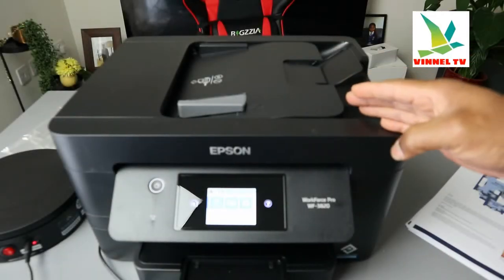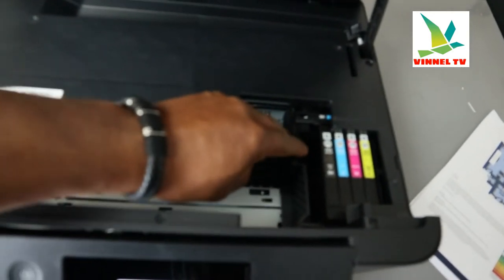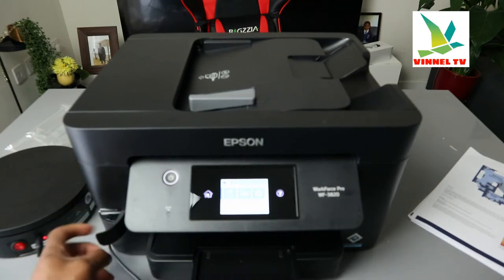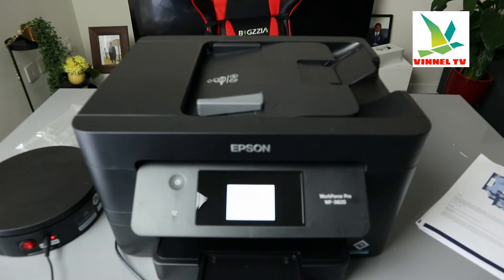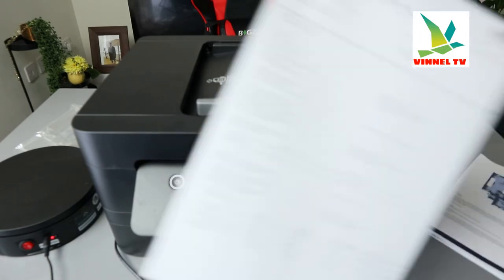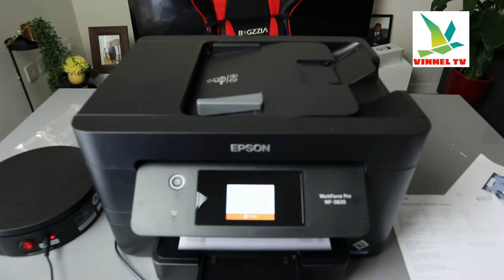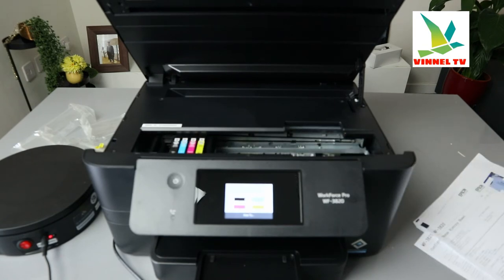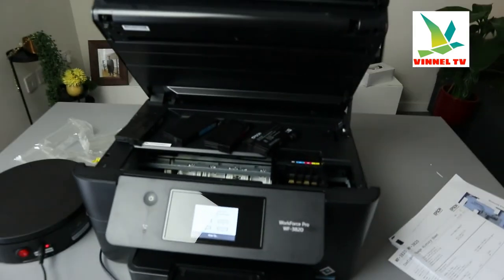How to Replace/ Remove the Ink Cartridges on Epson WF3820DWF Printer, Print Usage, and Config Sheet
This Video is How to Replace/ Remove the Ink Cartridges on Epson WF3820DWF WIFI Printer, Print Usage History Sheet, and Configuration Sheet. Epson Workforce WF -3820DWF would help you to expand your potential with this A4 multifunction inkjet. It offers high-quality, low-cost printing and flexible wireless solutions. Think big with this high-quality multifunction printer with double-sided printing and single scanning and fax all up to A4. You'll stride through tasks with print speeds of up to 21ppm in black and a 35-page A4 automatic document feeder (ADF). "Available on Ready Print Flex".
High-quality A4 multifunction: Double-sided print and single-sided scan, copy and fax - all up to A4.
Fast business-quality printing: 21ppm in black and 10ppm in color. And that is not forgetting its cost-effective inks and flexible wireless connectivity solutions such as Scan-to-cloud.
Printer:
A4 print speed - colour text: 10ppm (pages per minute).
Manual duplex (double-sided) printing.
250 sheet paper capacity.
Recommended ink: Epson 405.
Scanner and copier:
1200 x 2400dpi optical resolution.
Fits paper up to A4.
Fax:
180-page memory.
Up to 3kbps transmission speed.
Connectivity:
Compatible with the following memory cards:
USB port.
Wireless/WiFi enabled.
Ethernet.
Apple AirPrint - depending on the device, please check your manufacturer's settings.
Mobile print enables printing directly from your smartphone or tablet through brand-specific apps.
Compatible app: Epson iPrint.
General information:
Minimum Mac operating system required: Included.
Minimum Windows operating system required: Included.
6.86cm display with touchscreen.
Weight 8.8kg.
Includes Multifunction printer, Cartridges(s), Power cord, and Warranty card. Quick installation guide.
Printer (Amazon)
Ink (Amazon)